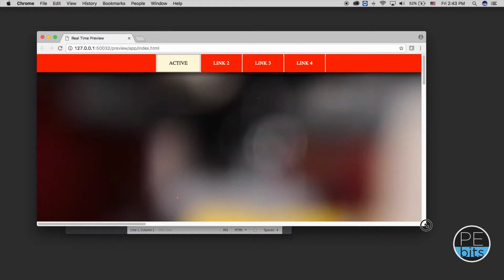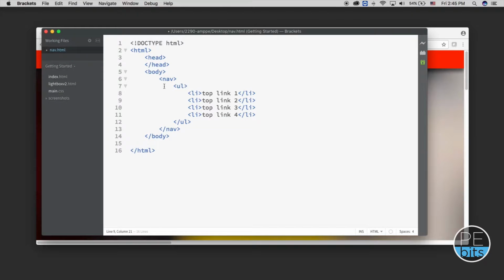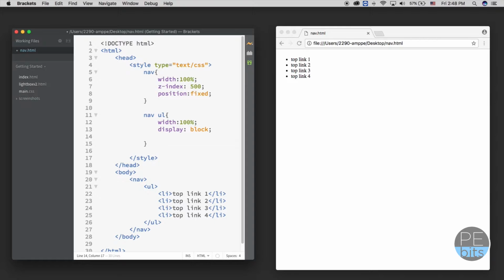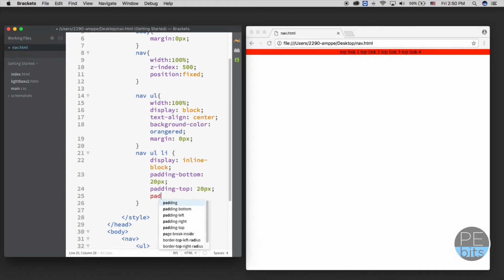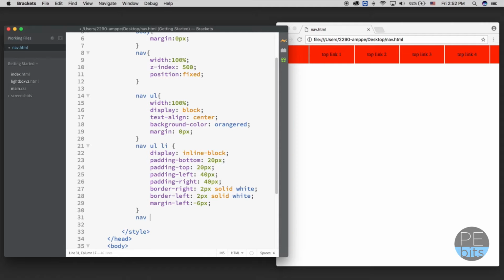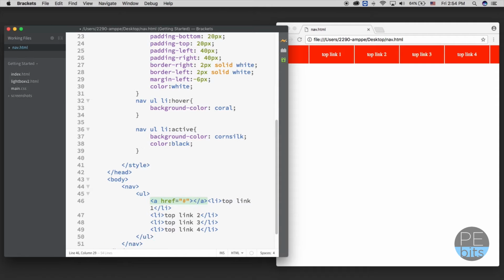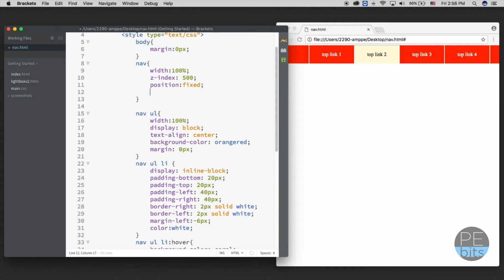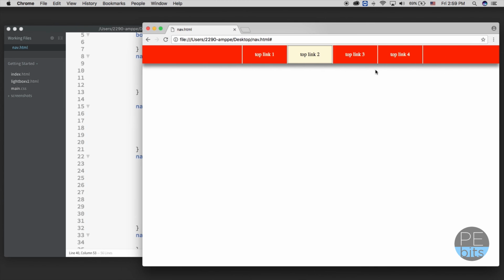PE bits: Create a simple Navigation in HTML and CSS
Create a simple but elegant top navigation for your website using basic HTML and CSS.